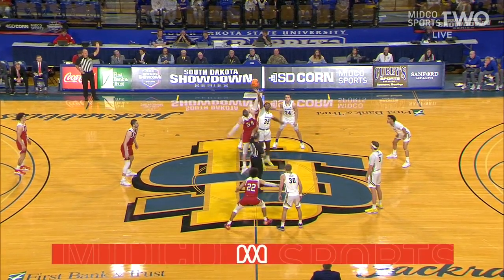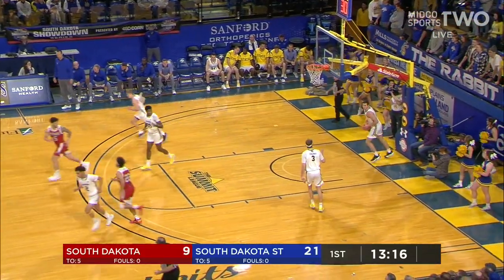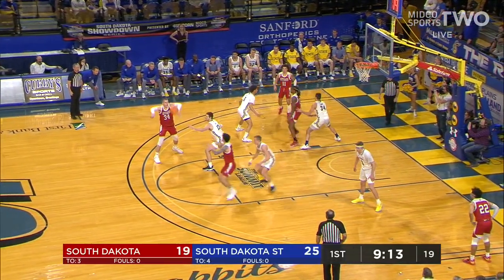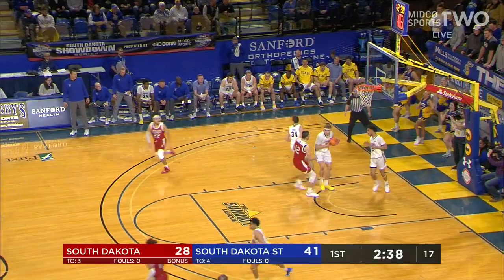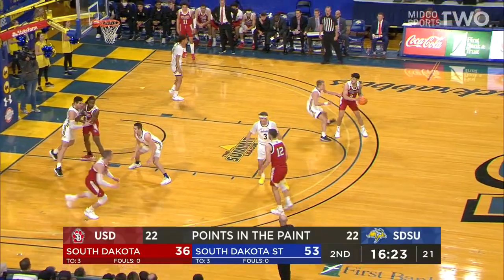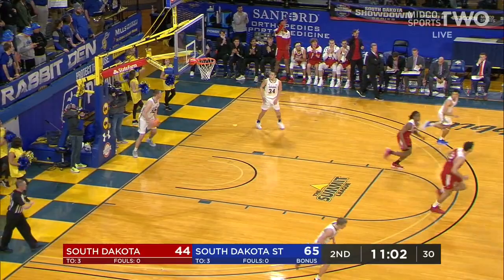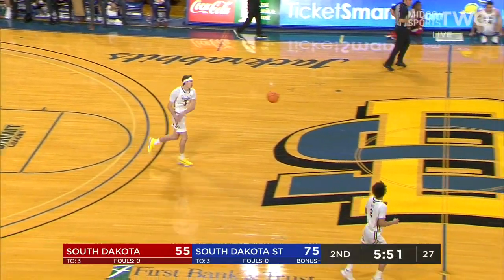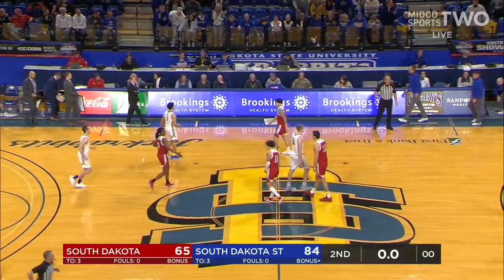South Dakota vs South Dakota State | NCAA Men's Basketball || 01/08/2022